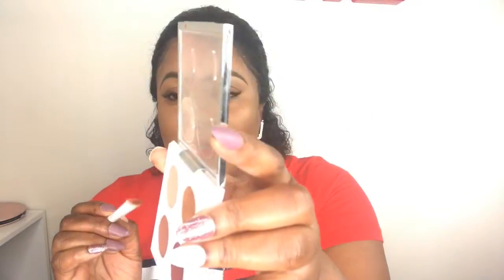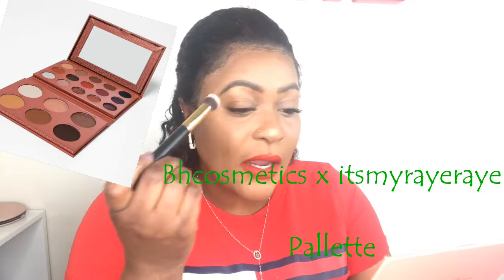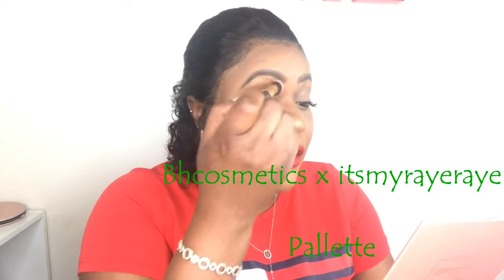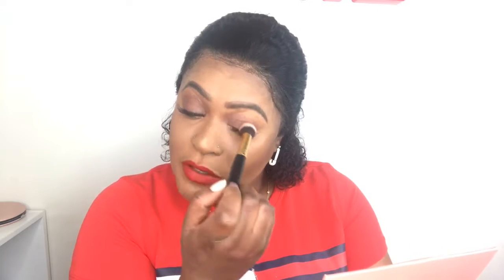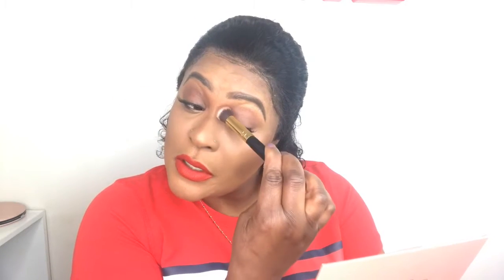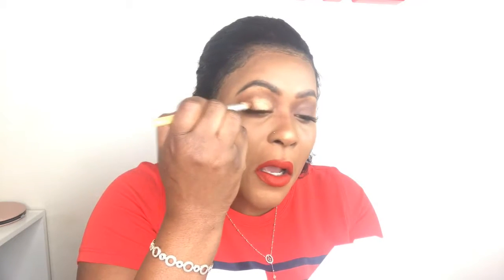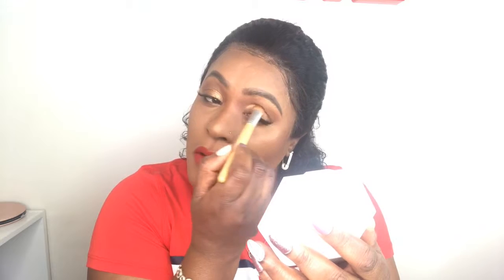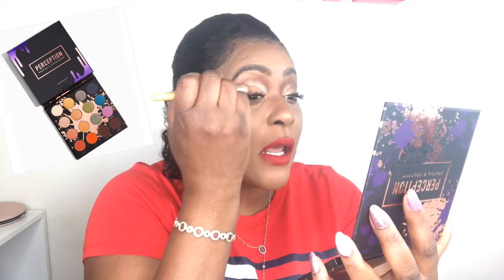Simple Eye Shadow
Hi Guys,
Her is a simple eyelook that is cut day or night. Quick and easy.

-xo Dee